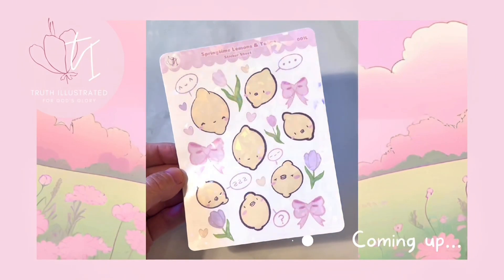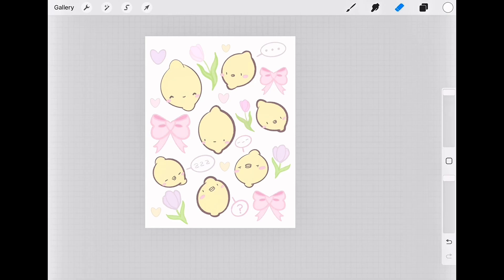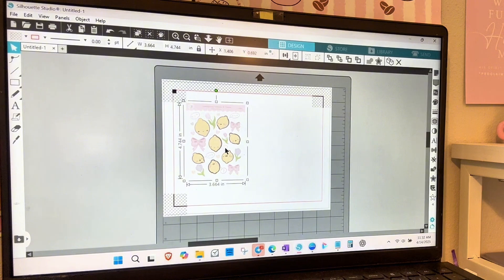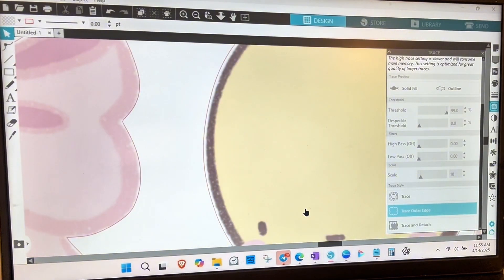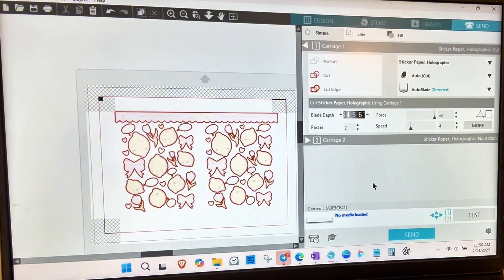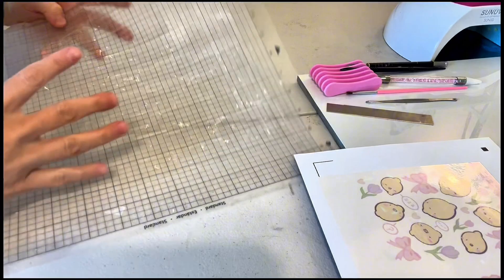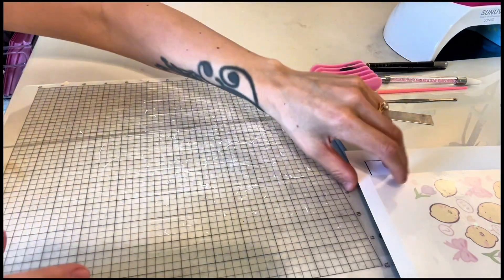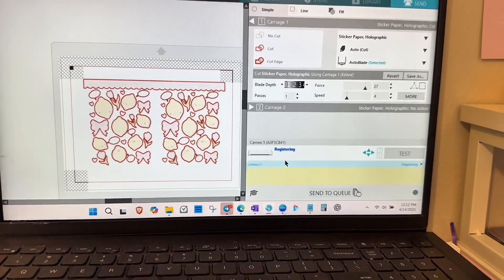How to make stickers with Silhouette Studio & Cameo 5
Learn how I print and cut custom stickers using Silhouette Studio and my Cameo 5! It's great if you're new to sticker making or feel intimidated using your new cutter and design program! I walk you through my process step-by-step to hopefully save you time, materials, and a headache! Lol!

🛒 P.s: I sell these exact stickers (and more!) in my Etsy shop

Coming Up: 00:00-00:20
Intro: 00:21-01:04
Peek at Drawing in Procreate: 01:05-01:39
Layout Sticker sheet in Canva: 01:39 - 02:36
Setting up file in Silhouette Studio: 02:36- 04:07
Checking Print Quality: 04:07-04:37
Prepping File to Cut: 04:38 - 06:47
Laminating Stickers: 06:48- 09:27
Loading Cutting Mat into Cameo: 09:27- 11:11
Sending File to Cut: 11:12 - 11:56
Checking if Cuts were Accurate: 11:56- 12:23
Sending for Final Cut: 12:23 - 14:42
Grand Results: 14:42 -15:43
My Adorable Dog: 15:44- 16:01